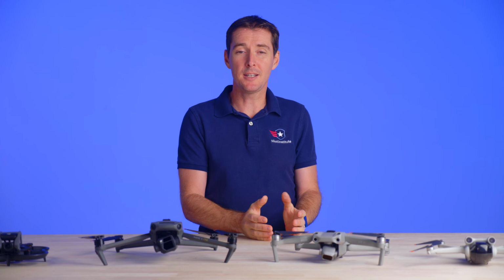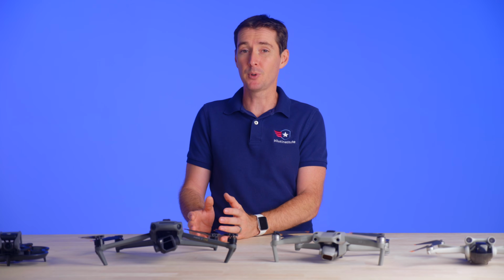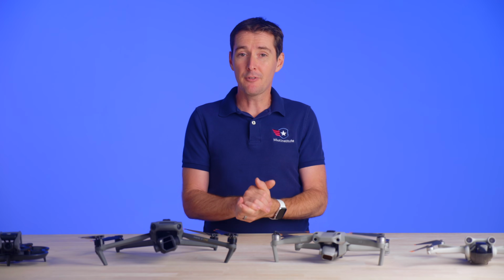Your DJI Drone Might be Remote ID Compliant Now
The FAA has released DOCs for certain drones! The list so far include the Mavic 3,  Air 2S, AVATA, Mini 3 Pro, Matrice 30, WingtraOne Gen 2, and microdrones md4-1000 and 3000. This means these drones comply with the requirements for Remote ID.  We're expecting the list will continue to grow, but this is great news for anyone who has purchased one of these drones recently.

Full List:
DJI Mavic 3
DJI Mavic 3 Cine
DJI Mini 3 Pro
DJI AVATA
DJI Matrice 30
DJI Matrice 30 Thermal
WingtraOne Gen II
Microdrone md4-1000
Microdrone md4-3000

What is remote ID?
Remote ID is an FAA-required broadcast for drones. The regulations requiring Remote ID are housed within 14 CFR part 89. This requirement includes the transmission of the drone's location, altitude, heading, and the location of take-off or the ground station. Remote ID compliance is required for manufacturers by September 16th, 2022 unless the manufacturer is actively working on compliance. In this case, the compliance date is Dec. 16th, 2022. Compliance for all remote pilots (Including RC Airplanes, multirotor drones, and RC helicopters) is required by September 16th, 2023.
If the aircraft is required to be registered, remote ID is required.